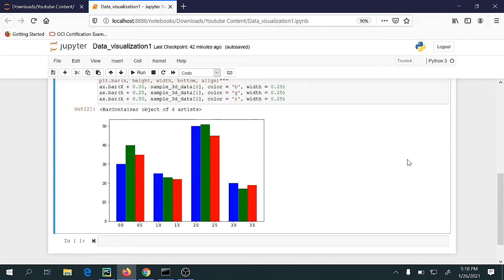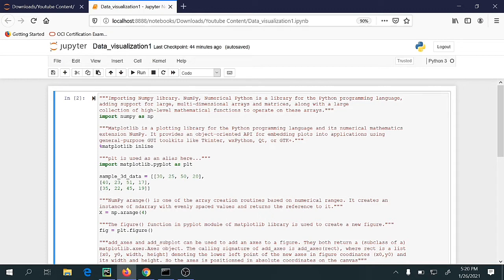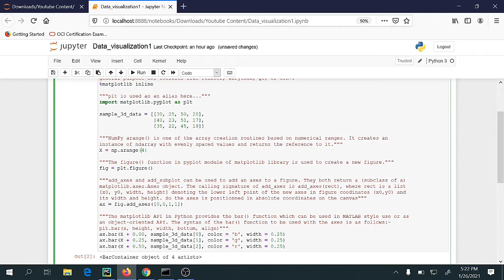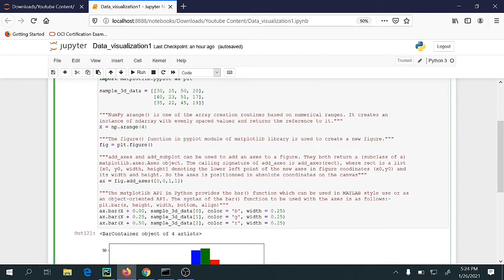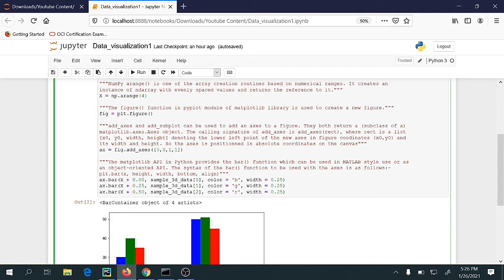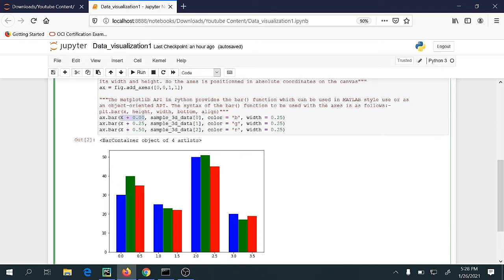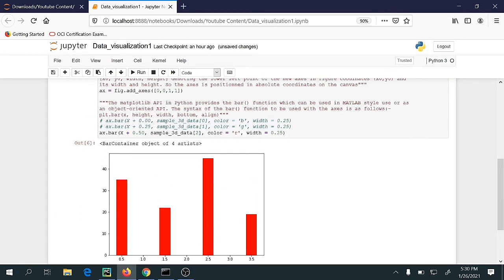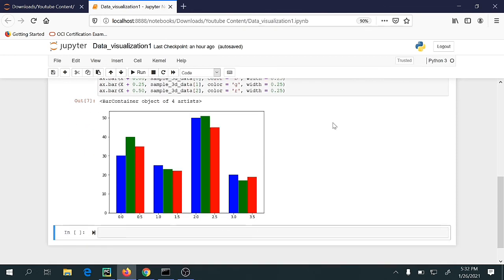Data Visualization using Python (part-1) - Introduction to Matplotlib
Hello Viewers, My name is Biswa. I am a python developer as well as a senior security engineer. Through my channel, I will be releasing tutorial video series on programming languages like Python and Java script and their applications such as Python for automation scripting, Python for Data science/ Data visualization, python for gaming and app development, python for security, hacking and many more cool stuffs. So get excited and get learning coding.